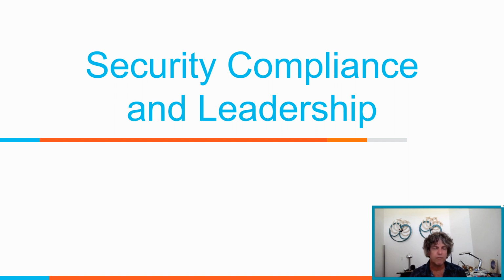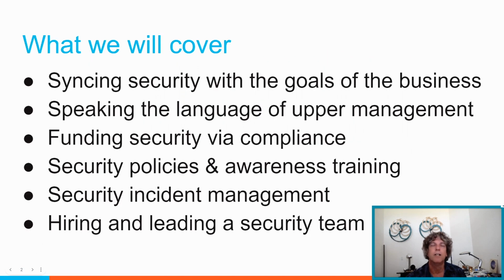Security Compliance Leadership - Course Overview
/// 📄 REGISTER - Security Compliance and Leadership | Chris Brenton

Course Description
This class offers a practical curriculum that equips security professionals with the knowledge and skills necessary to establish and lead robust security programs within most organizations. This engaging course covers a wide range of topics, focusing on the intersection of security, compliance, and leadership. Participants will gain valuable insights and strategies to navigate the challenges of the ever-evolving security landscape while effectively managing compliance requirements and fostering a culture of security awareness throughout the organization.

Key Takeaways
The student will learn how to leverage compliance attestations to allocate funding for security projects. This in turn will be used to build a solid security program as well as add additional team members.

Topics will include:

-Understanding the needs and challenges of the business
-How to interact with upper management in a language they understand
-How to get security initiatives funded
-Running your security team like a startup
-Path to achieving compliance in multiple attestations
-Creating security policies
-Creating a security awareness training program
-Changing user behavior via brain chemistry
-Compliance controls – how to make the auditors happy
-Security incident management
-Hiring and managing a security team

This class also includes the documentation and collateral you will need to get a compliance program up and running quickly:

Security funding pitch deck
-A full set of security policies compliant with popular attestations
-A security awareness training program
-Execution timeline for common security SOP tasks

-Security managers that are struggling for budget
-Security managers that face challenges when communicating with “C” level roles
-Individual contributors looking to move to security management
-Existing security managers looking to improve their execution
-Individuals that are struggling to stand up a full security program

Audience Skill Level
Students should have a basic understanding of multiple security disciplines. You need to be able to bring a holistic view of how different security technologies fit together. For example, you don’t need to be a seasoned pentester, but you should understand the value a pentest can provide and how it fits into a layered security model.

Student Requirements
A system capable of participating in the video session. A stable Internet connection with sufficient speeds for video conferencing. Software capable of reading standard documents (MS Office, Google Drive, LibreOffice, etc).

What Each Student Should Bring
An open mind, a positive attitude, and a curiosity to improve their skills.

What Students Will Be Provided
A full set of example security policies
A full security awareness training program
Example questionnaire for validating vendor security
Course slides and additional collateral
Much more!